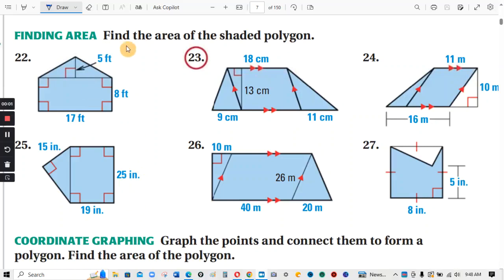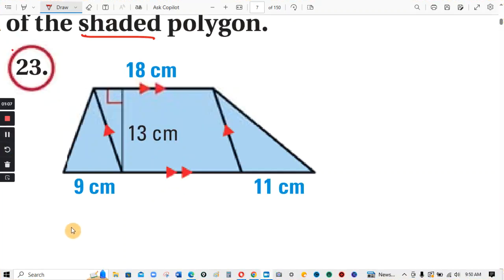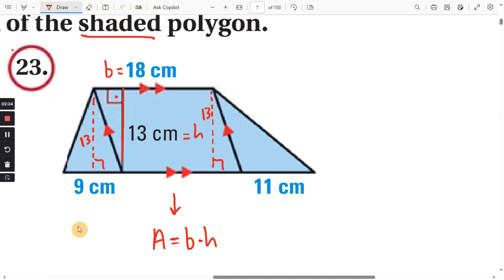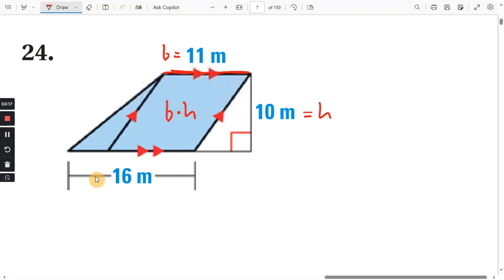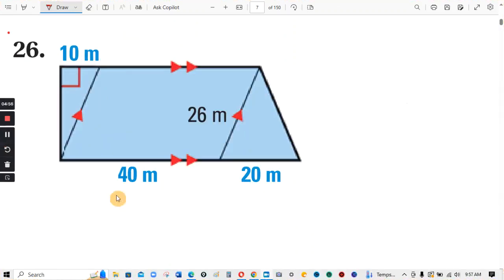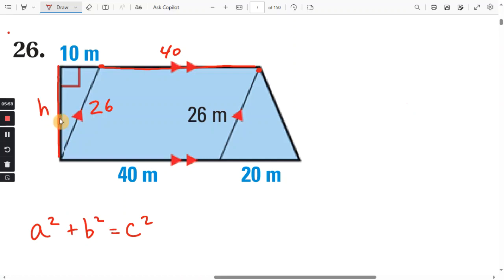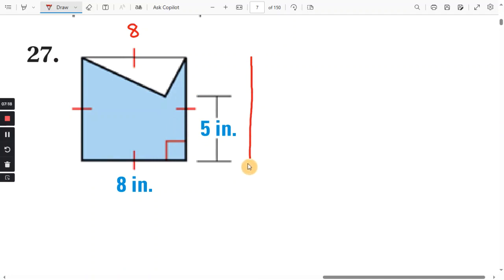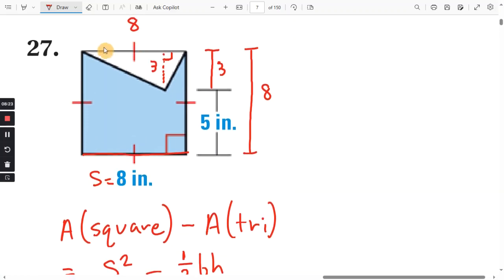Area of Composite Shapes - hints Ch 11.1